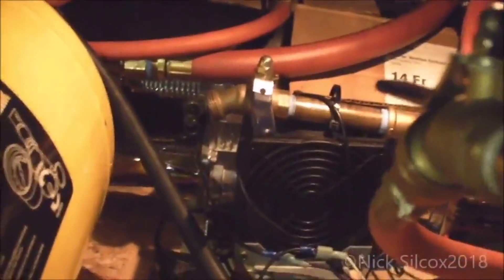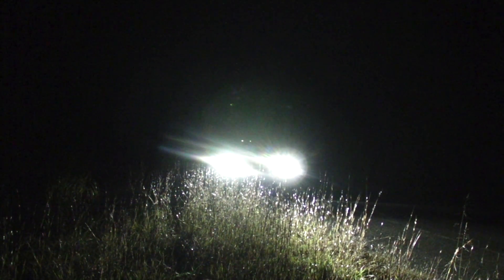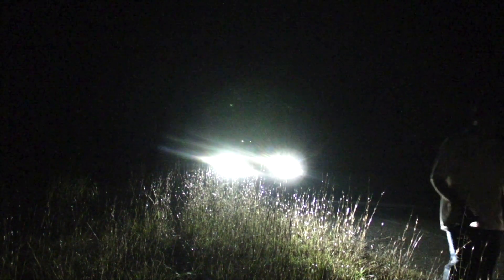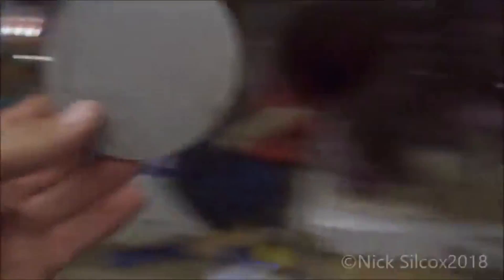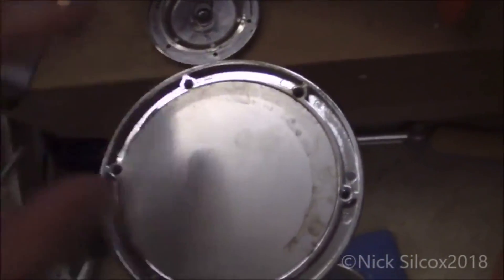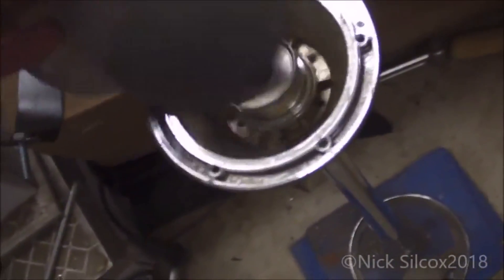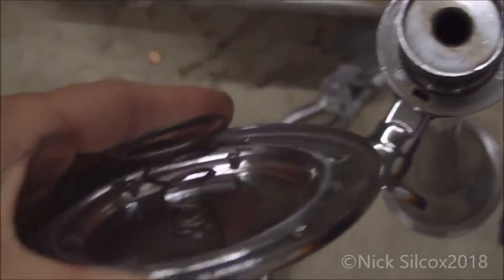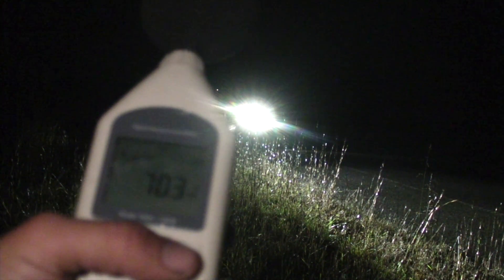P5 Horn Single VS Double Diaphragm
Ultimate guide!
Everything you would like to know about p5 horns, more specifically, difference between single diaphragm and a double diaphragm inside a p5. Everything from dB rating, to describing them, I even included a couple out takes as an experiment,
the second run I do, is with a ball valve, trying to quill the horn, but this p5 is balanced well, so I will add shims to the diaphragms to step which bells start to voice first, (topic for a future video)

note: my earlier video has been deleted because of this update

if I am missing anything that pertains to this video, feel free to let me know :)
P.S. I know I spelt "bloopers" wrong, just count that as another blooper...
Sorry I had to.